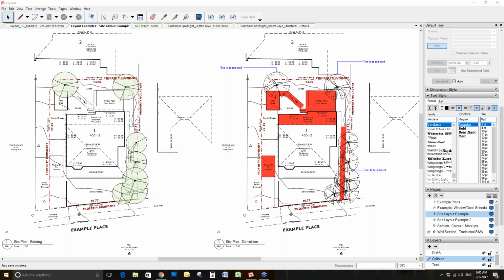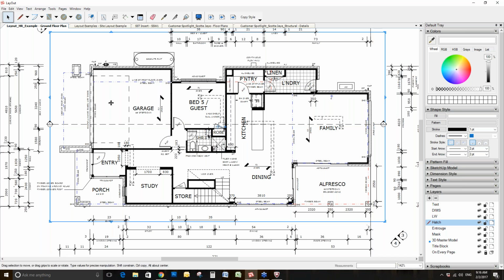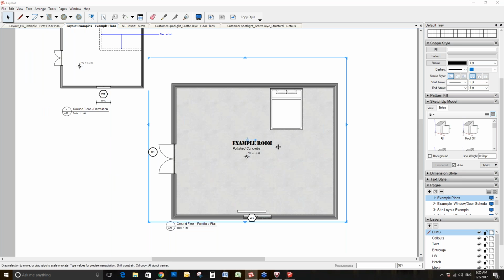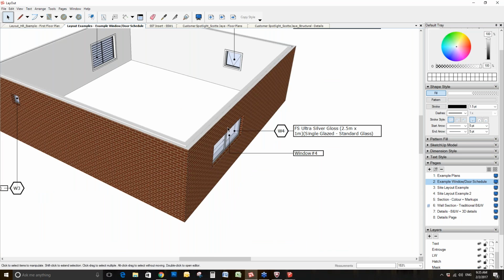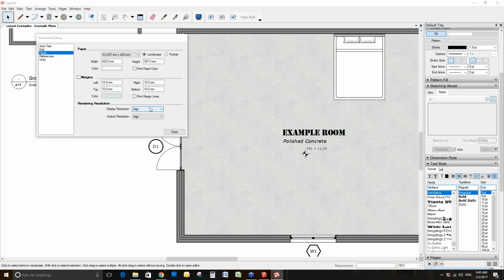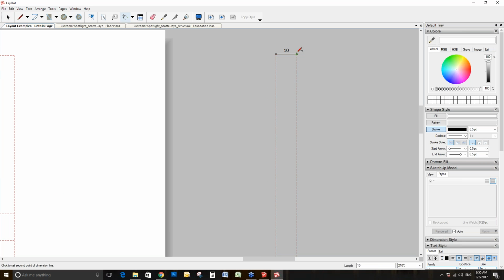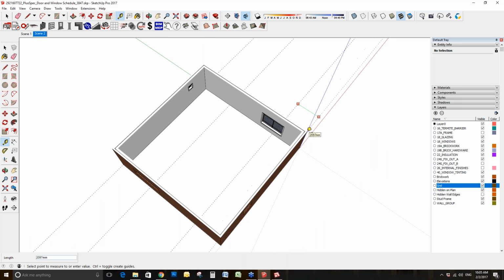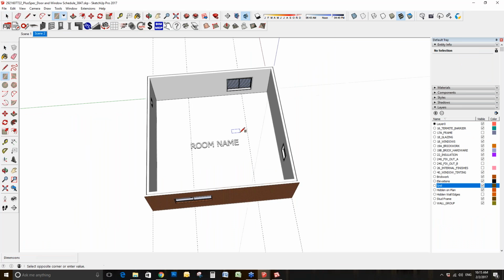Getting Started with Layout - 2D drawings with PlusSpec for SketchUp